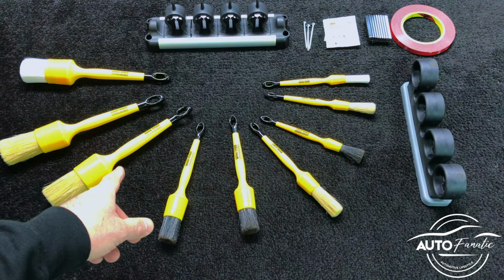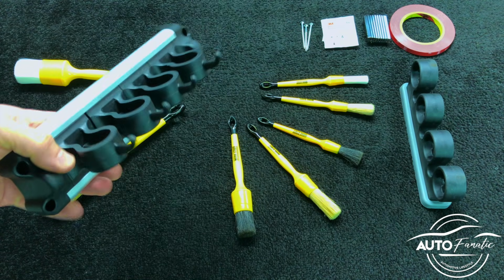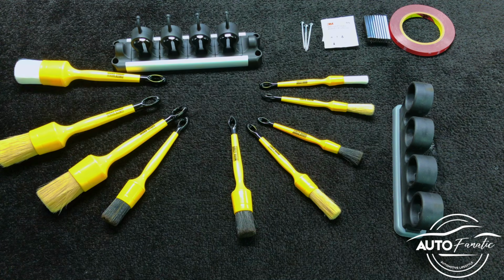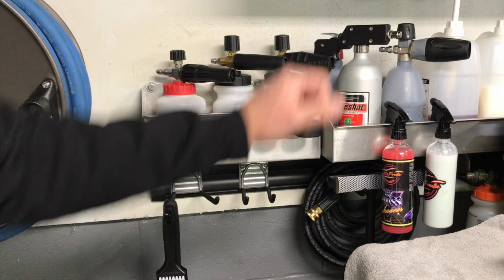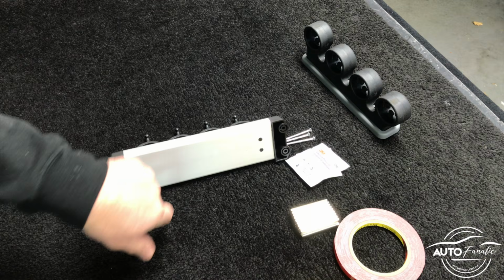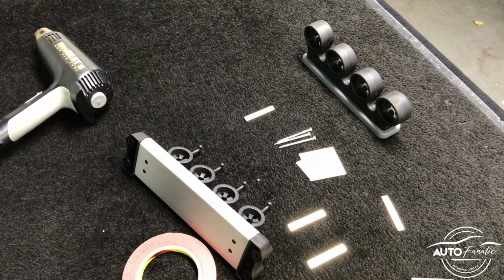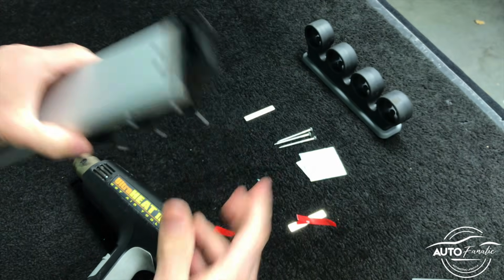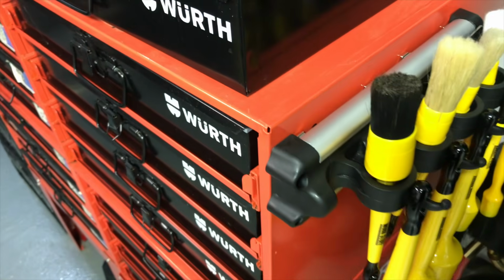Garage Organization | Auto Detailing Brushes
Garage Organization Auto Detail Brushes. Create your own system.
Casabella Medium Holder
Casabella Large Holder
Casabella 9 Tool Holder
Casabella 7 Tool Holder
Auto Fanatic Amazon Links
Auto Fanatic Wheel Cleaner
Auto Fanatic 007 Snow Storm Shampoo
Auto Fanatic 007 Gloss Enhancer
Auto Fanatic Secret Weapon

Auto Fanatic Complementary Videos on Garage Storage and Detailing